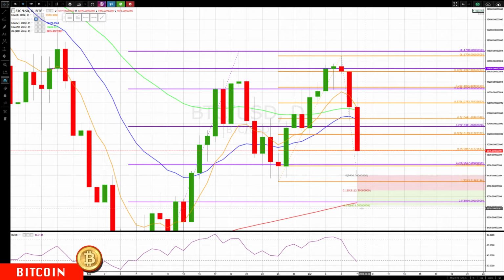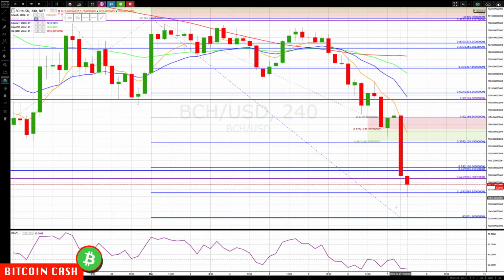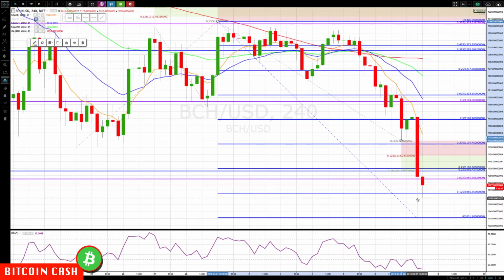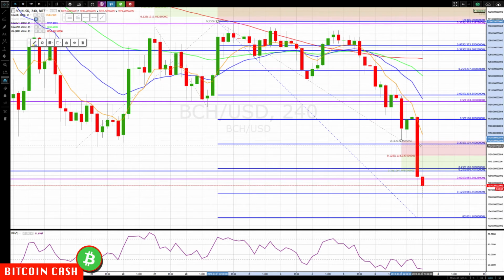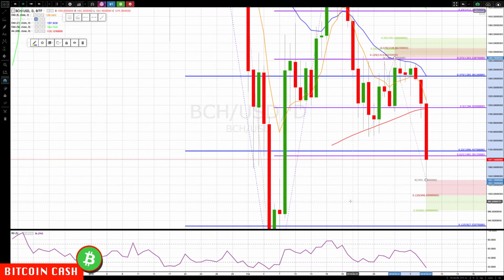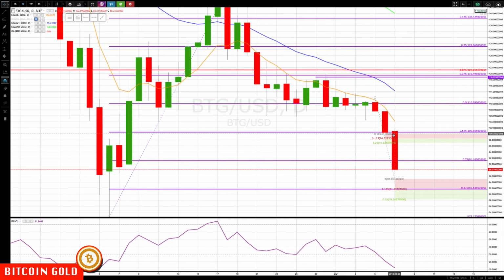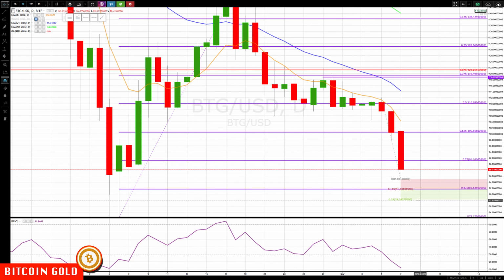BITCOIN : BITCOIN CASH : BITCOIN GOLDUpdate CryptoCurrency Technical Analysis Chart 3-7